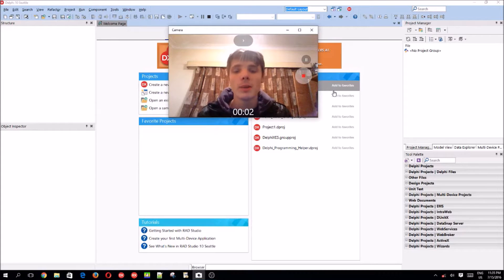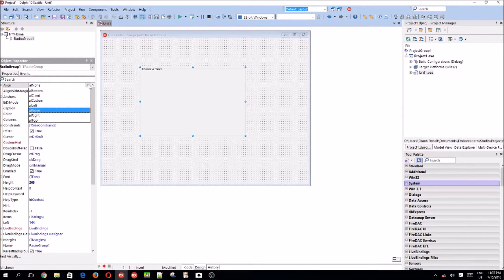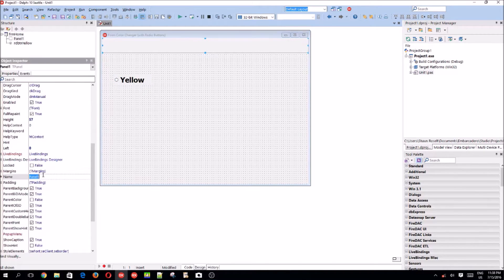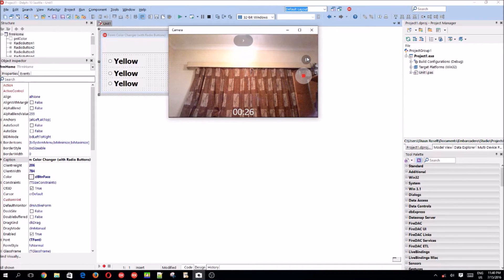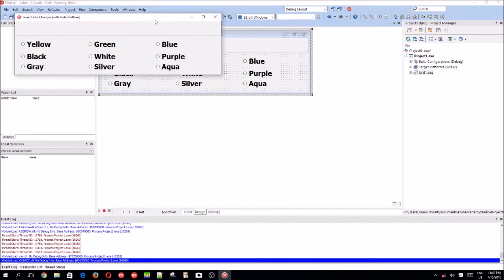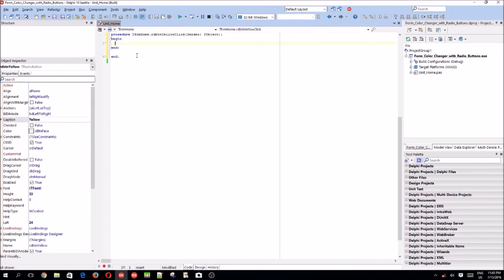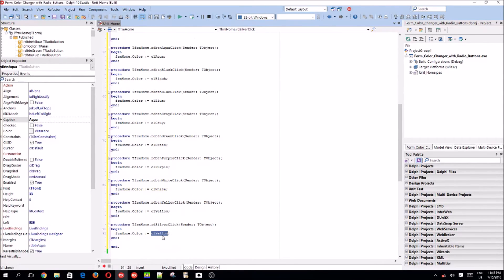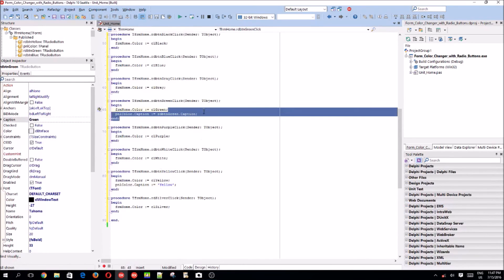Delphi Programming Series: 3 - Using Radio Buttons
Hi. This is the third video in our Delphi Programming Series. We learn how to use Radio Buttons.